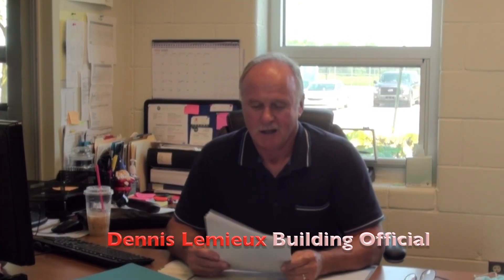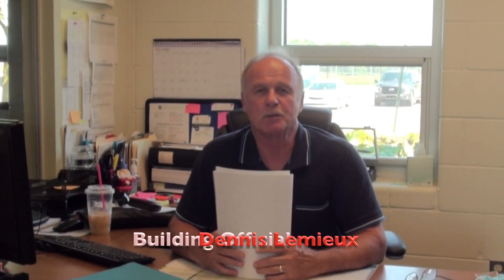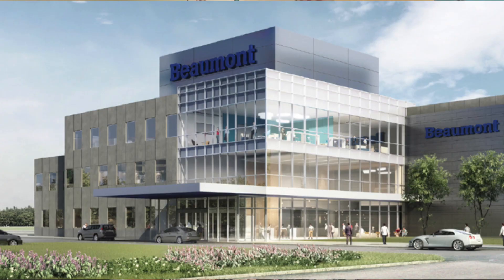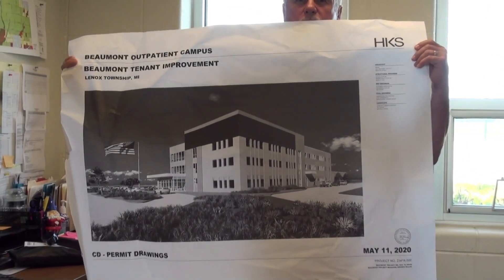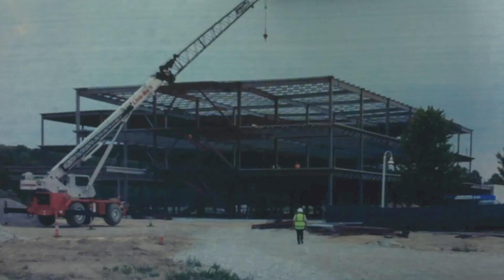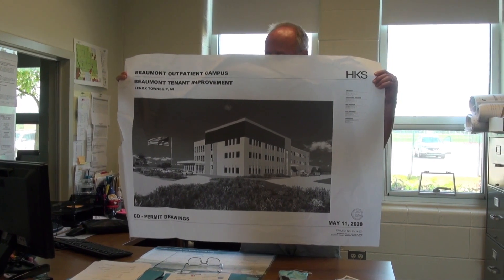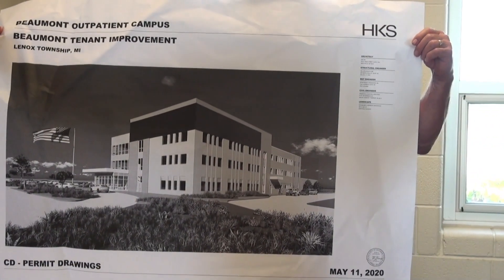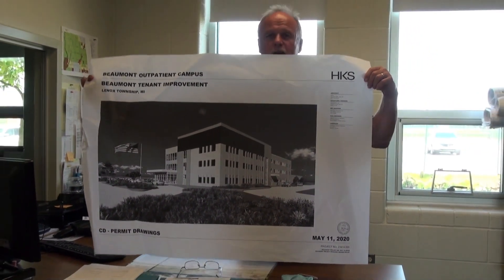Lenox Township Building Department Official Dennis Lemieux (08-06-2020)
Lenox Township Building Department Official Dennis Lemieux frequently asked questions about
Permits-Building